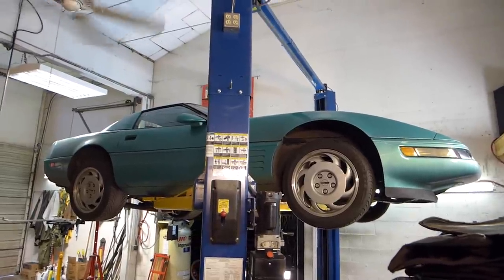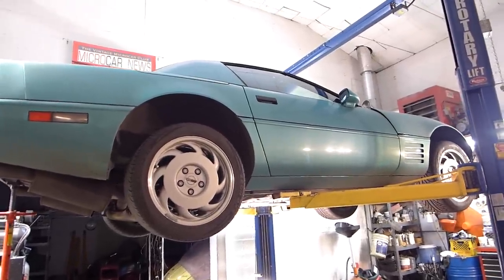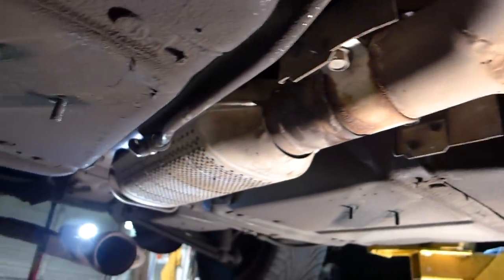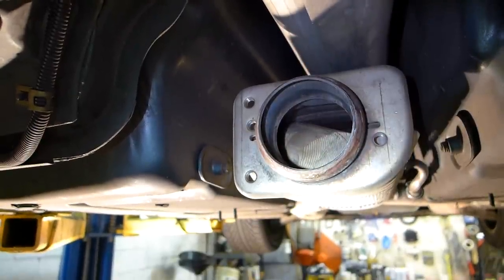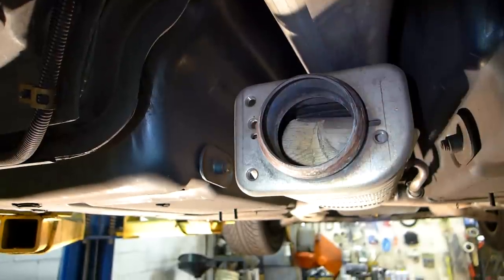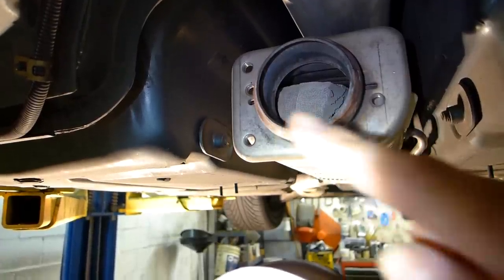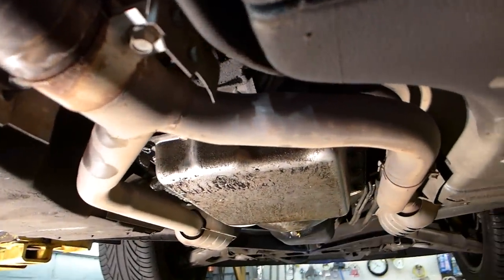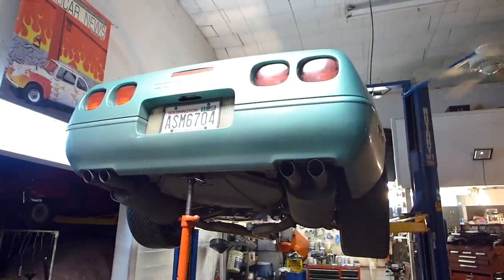How to know for certain your Catalytic Convertor is BAD !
Come along and peek under this C4 Corvette Convertible and see exactly what makes the original 100k mile Catalytic Convertor bad.